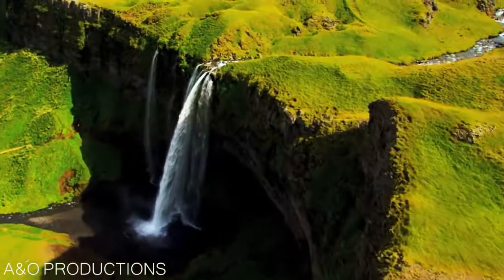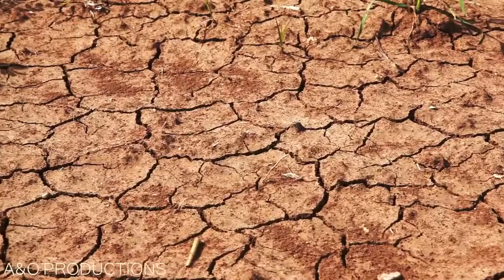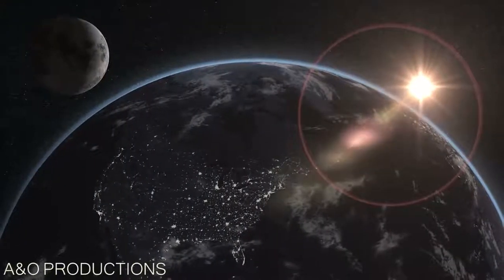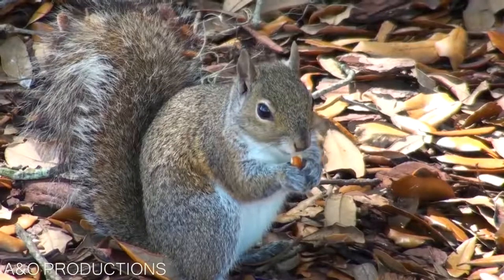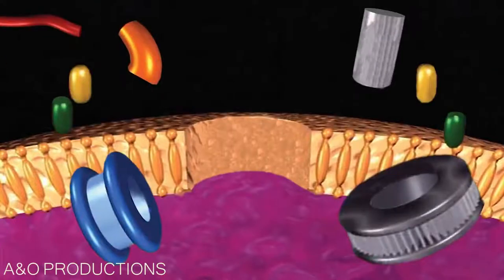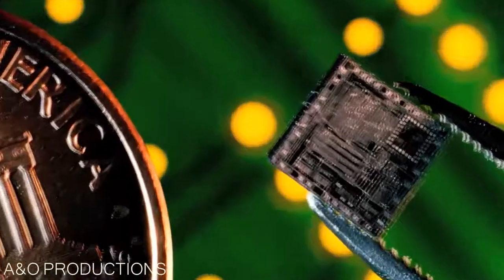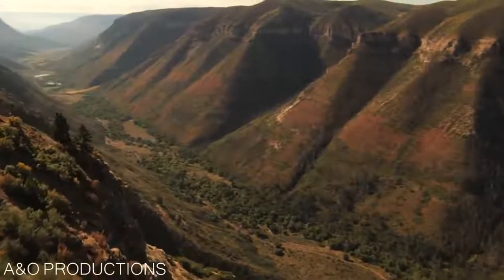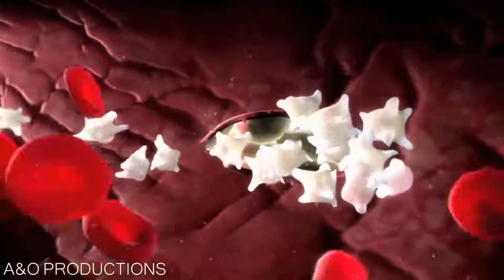DUTCH CHRISTIAN - SOLID EVIDENCE OF GOD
A COLLLECTION OF VIDEOS WITH JESUS CHRIST IN THE CENTRE!

SOURCE: A & Ω Productions